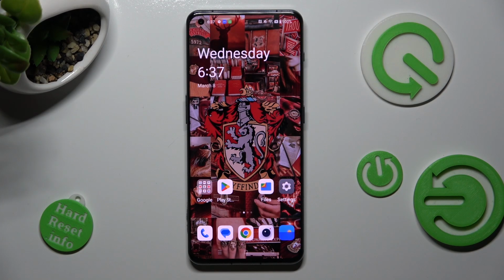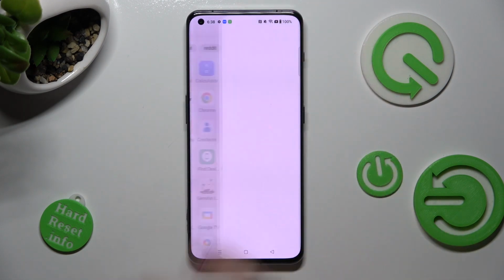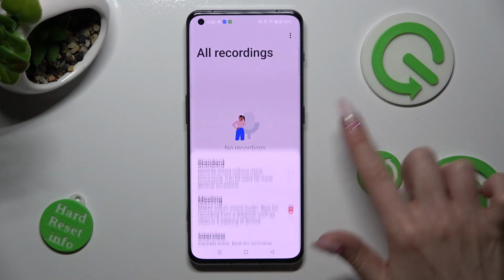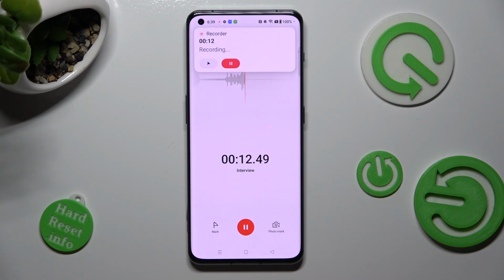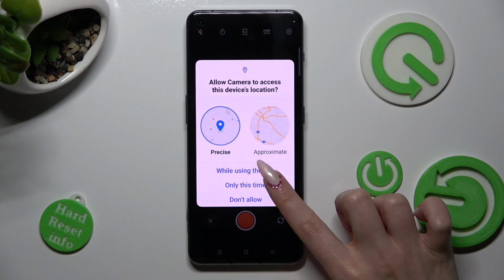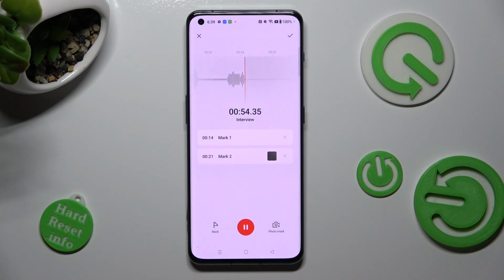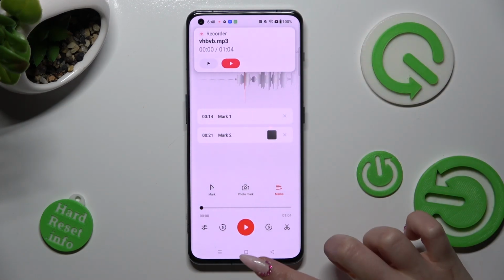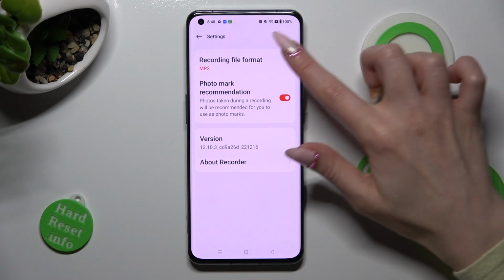How To Record Sounds In OnePlus 11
Check more info about OnePlus 11 :
If you want to record sounds in OnePlus 11, this video could be crucial for you. Just follow our video tutorial step-by-step and acquire knowledge you seek. We trust that this guide was beneficial to you. If that's the case, please take a moment to visit our YouTube Channel, HardReset.Info. Kindly give us a like, comment, or subscribe to our channel, as it immensely aids us in creating more useful guides for you!

Can i record sounds in OnePlus 11 ?
Is there sound recording in OnePlus 11 ?
Does OnePlus 11 have sound recording ?
Dictaphone in OnePlus 11 ?